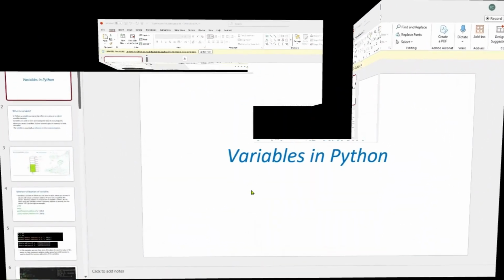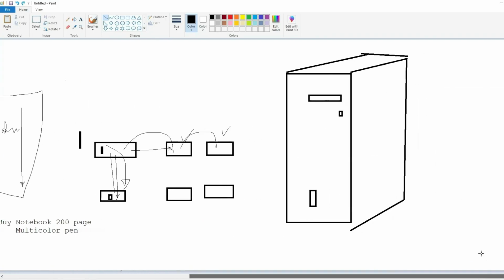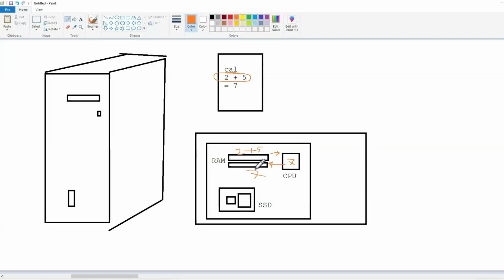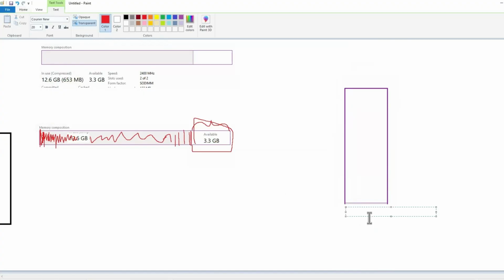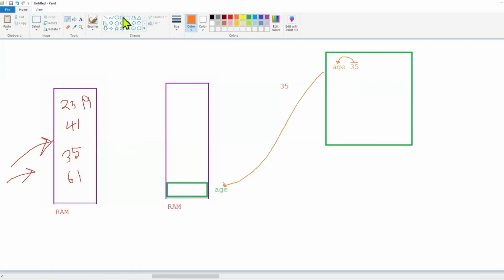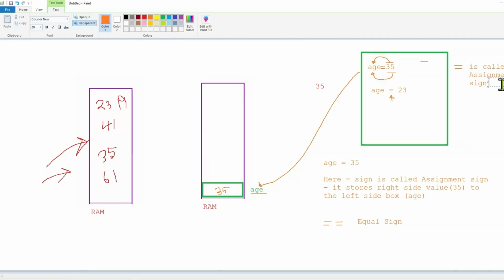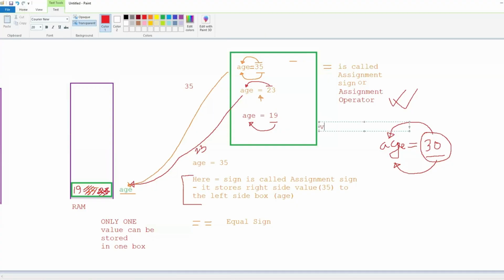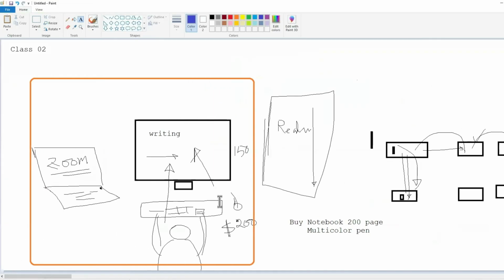Complete Guide to Variables and Escape Sequences in C Programming | Beginner to Advanced🖥️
Class 02 - Part 3 of 3 - Complete Guide to Variables and Escape Sequences in C Programming | Beginner to Advanced🖥️ | Lec. Bilal Chowdhury🗣️
       | Video Edit:- Md. Atikul Islam Bhuiyan👨🏻‍💻